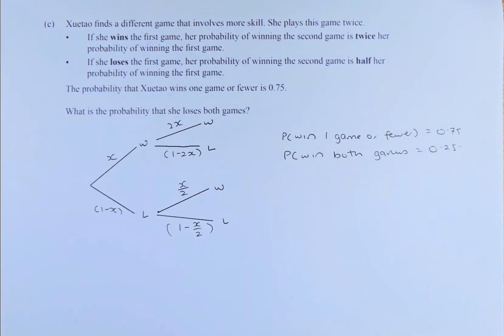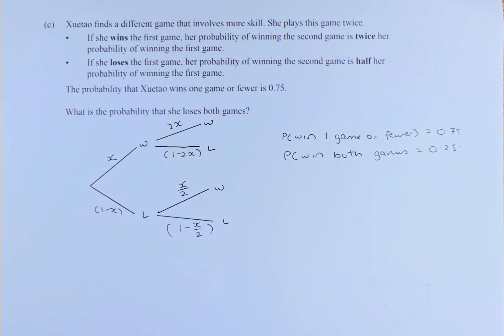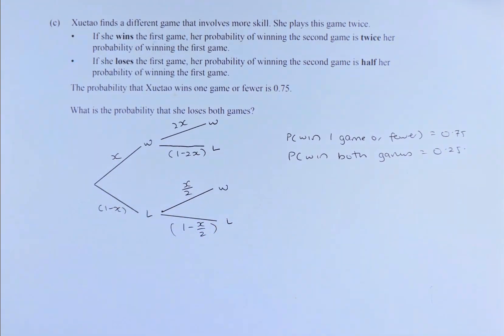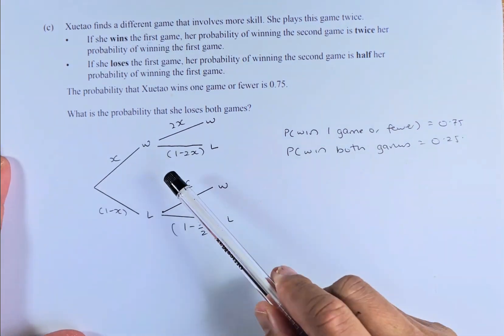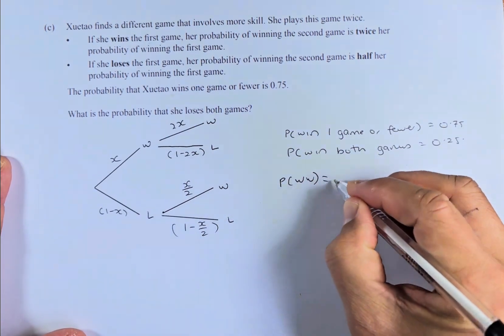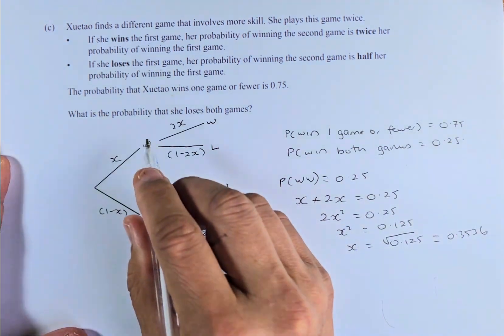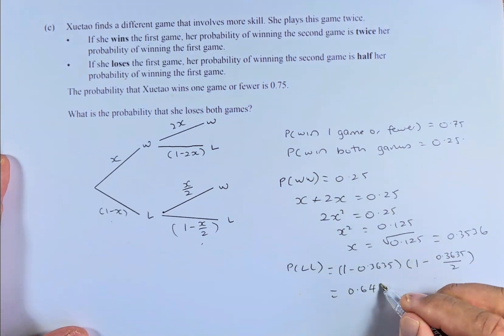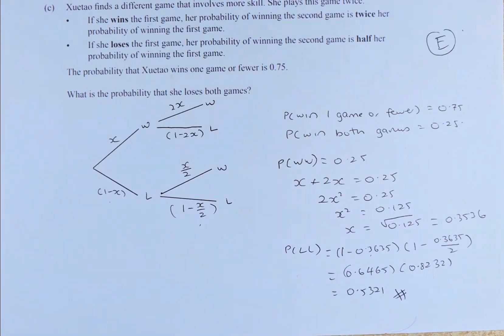How to Ace the 2019 NCEA Level 2 Probability Methods Question Q 3c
In this video, we will look at question 3c of the 2019 NCEA Level 2 Probability Methods. In this question, we will try to calculate probabilities using the probability tree method. A good start is to draw the tree and calculate the probabilities by multiplying the probability that leads to it.